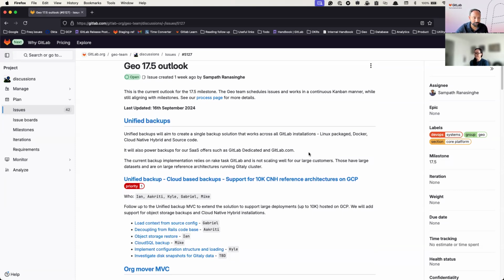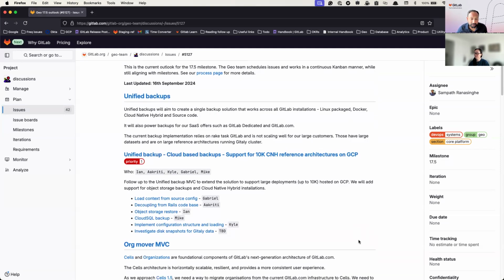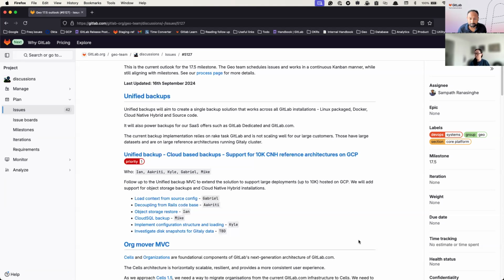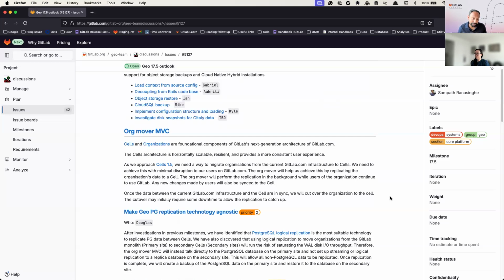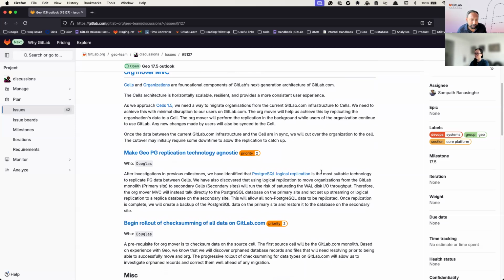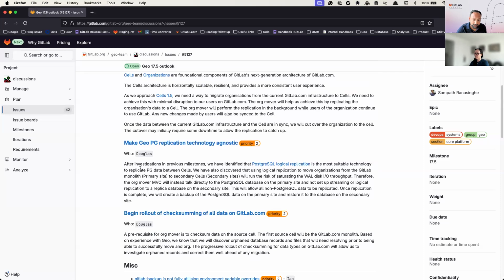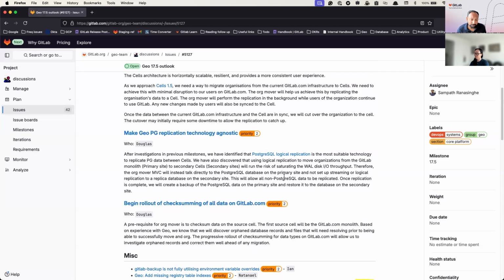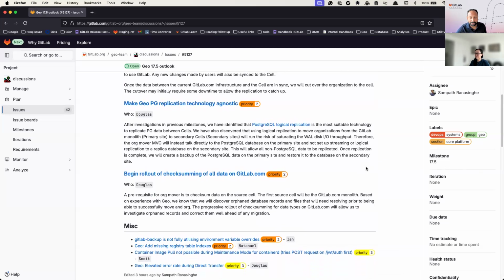Gitlab 17.5 Kickoff - Core Platform:Geo